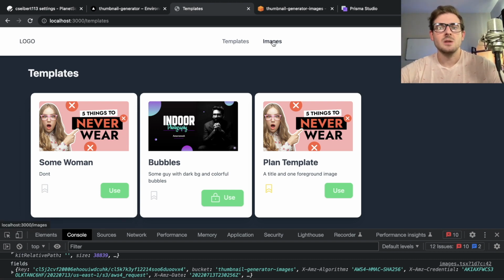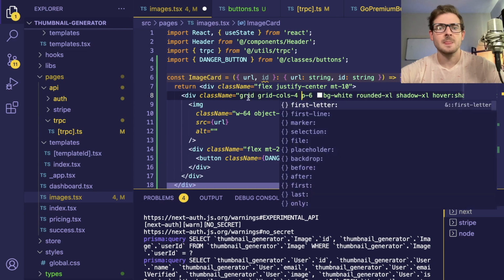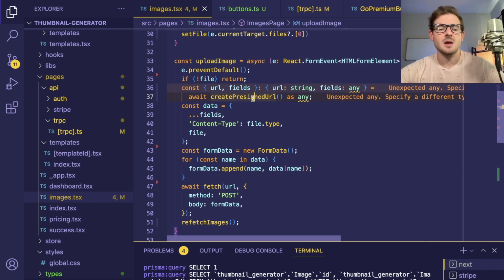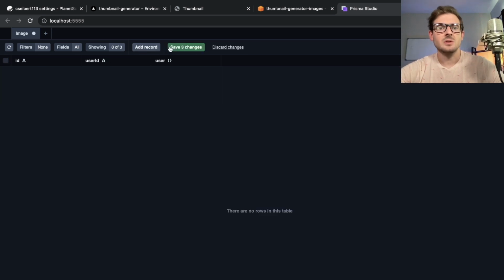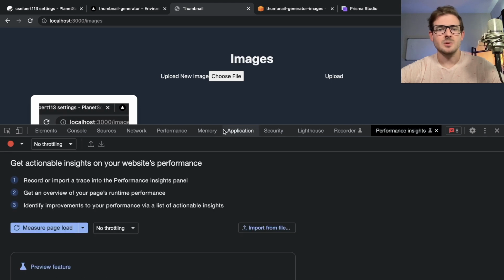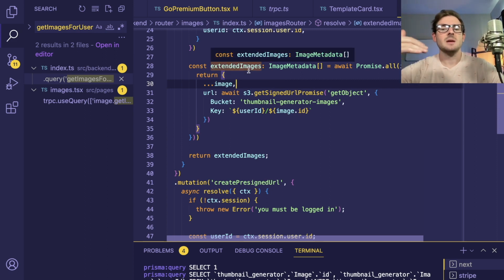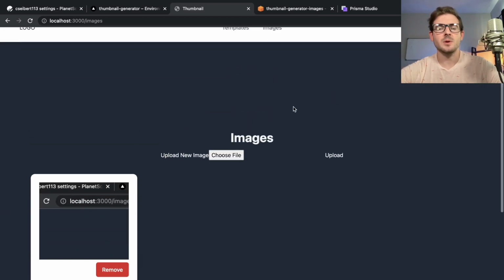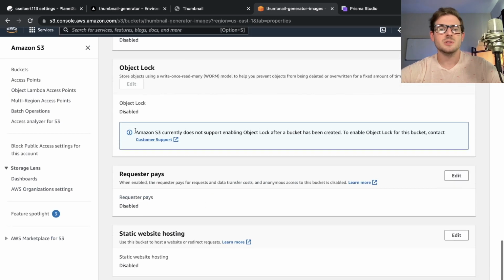How I added S3 Image Uploads to my Next.js App (using tRPC)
Sharing how i setup an s3 bucket to allow users to upload images to a secured s3 bucket and display those secured images on the page.